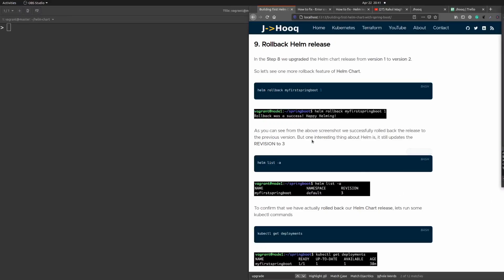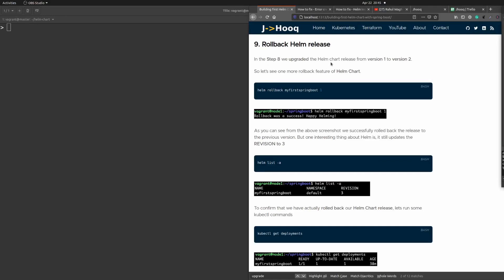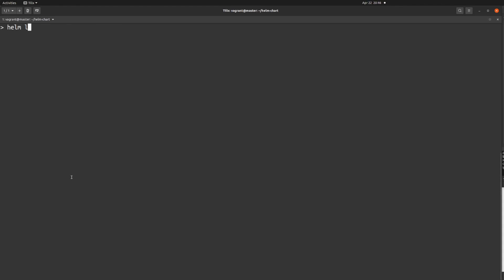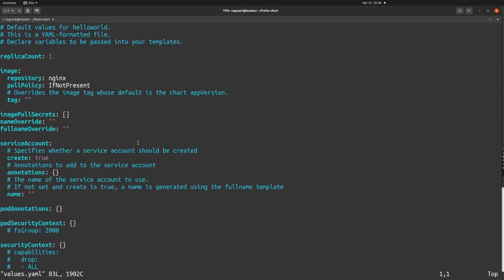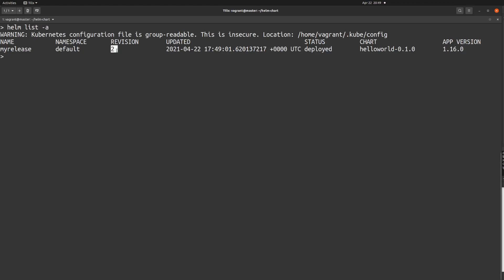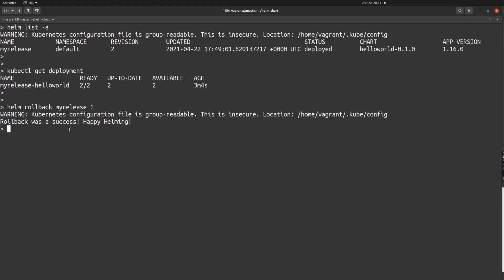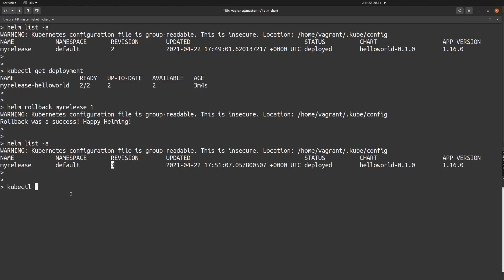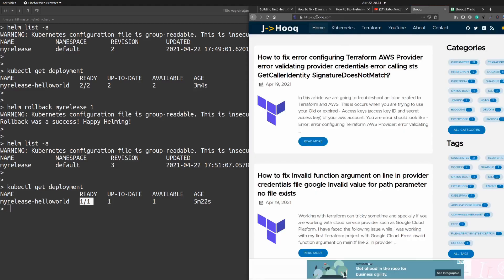Helm Rollback Command | How to use Helm Rollback Command - Part 13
▬▬▬▬▬▬ ⭐️ Courses ⭐️ ▬▬▬▬▬▬
🔥  Full Helm Chart Tutorial | Helm Chart Course 🔥

Helm Rollback Command | How to use Helm Rollback Command

In this lab session, we are going to focus on how to use the "Helm rollback command". The rollback command is very useful if you want to go back to the previous revision of your helm chart. To roll back, you simply need to type the command - helm rollback your_release_name release_version and it will simply rollback to your previous version.

Here are the main key areas which we will target in this session on "How to use Helm upgrade command?"

1. What is Helm rollback command?
2. Syntax of Helm rollback command?
3. How to create your first helm chart?
4. How to make changes to your existing helm chart?
5. How to run Helm upgrade command?
6. How to run Helm rollback command?
7. How to verify you have successfully rollbacked?

▬▬▬▬▬▬ ⭐️ 🕘Timestamps ⭐️ ▬▬▬▬▬▬
0:00 - What is the helm rollback command?
0:06 - Helm rollback command syntax
01:03 - Create your helm chart
02:42 - Increase the replica counts
03:43 - Upgrade your helm chart
05:09 - Rollback helm chart to the previous revision